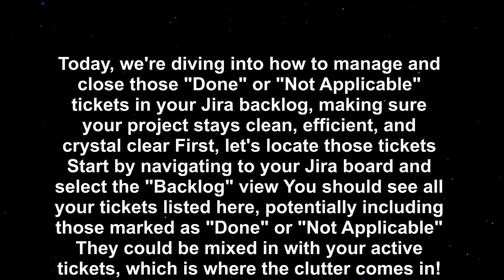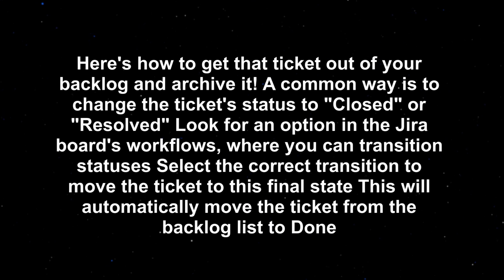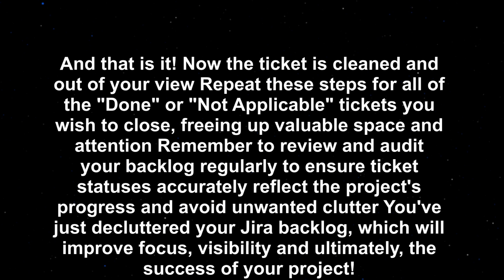How to Close Done Or Not Aplicable Tickets From Jira Board Backlog - KevinHowTo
How to Close Done Or Not Aplicable Tickets From Jira Board Backlog Understand how to manage and close tickets marked as "Done" or “Not applicable" within your Jira board's backlog, ensuring it's aligned with your project. This helps improve accuracy and project visibility and reduces the clutter.

00:00 Intro
00:10 Locating Tickets
00:35 Closing a Ticket
01:00 Archiving Tickets
01:25 Final Steps